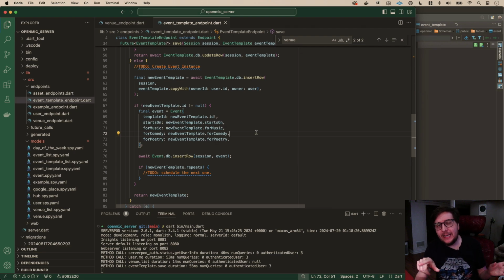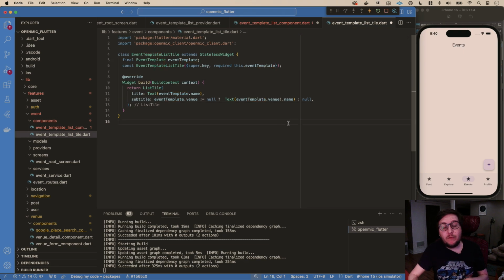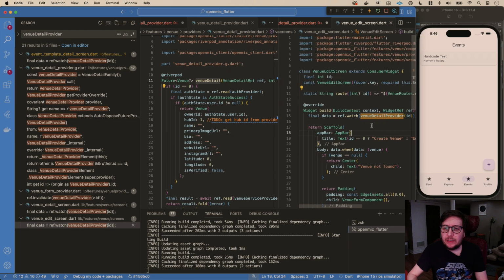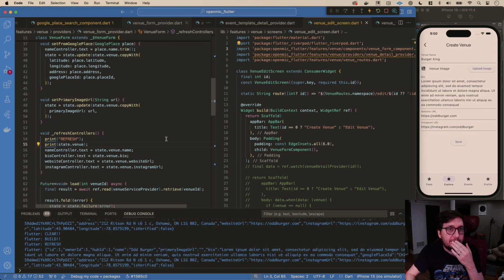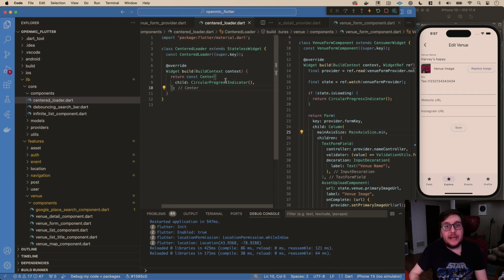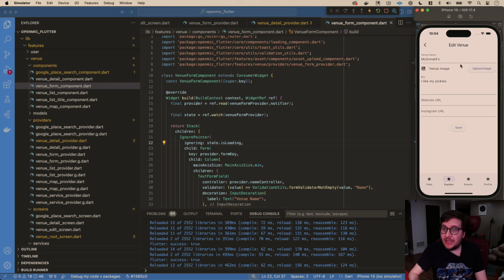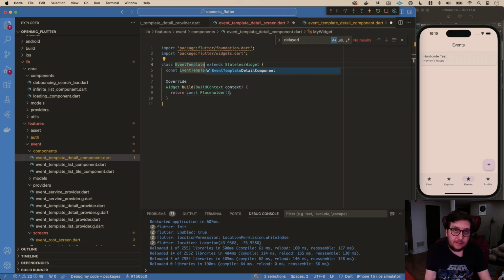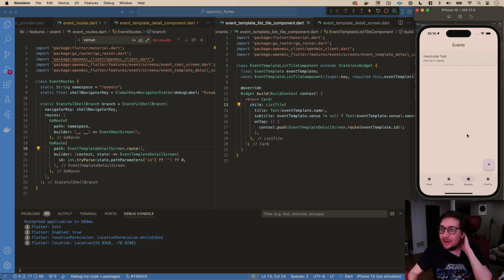Tech Startup from Scratch: Events Provider and Components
In this chapter, we'll keep working with our event model in the presentation layer.